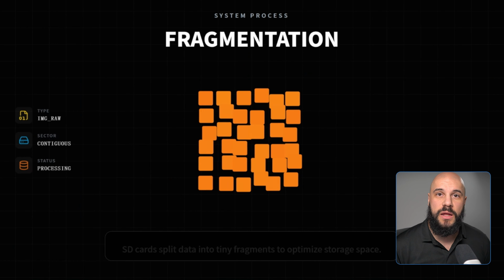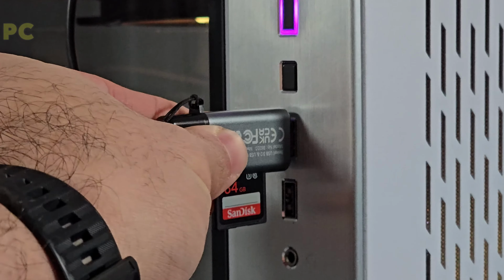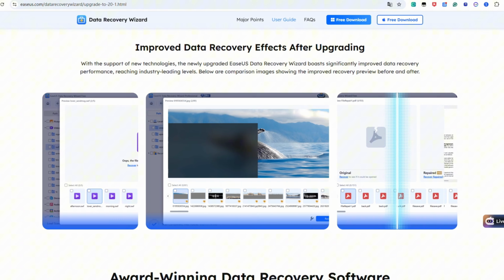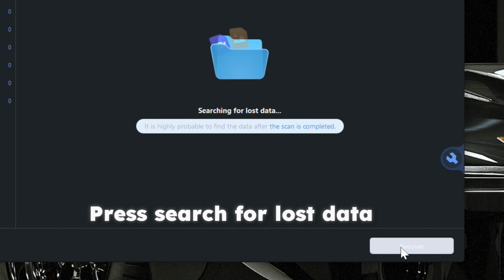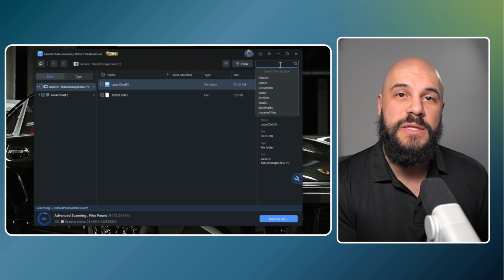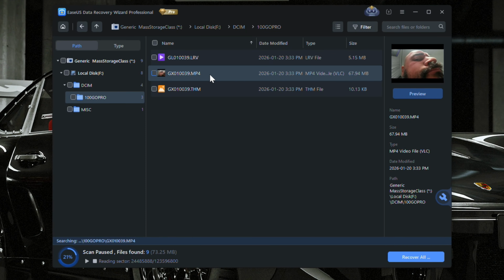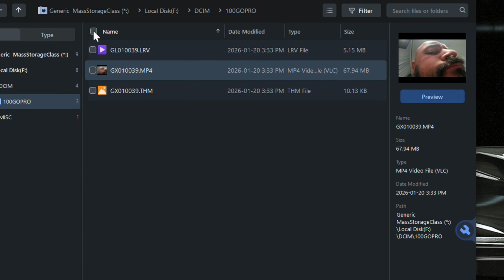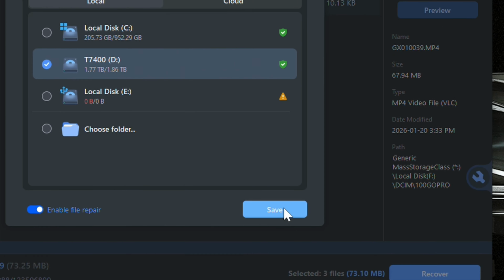Recover & Repair Corrupted MP4 Video Files (3 Min Guide)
MP4 files got lost or corrupted? Watch and learn how to recover and repair MP4 video files step by step.

⏲️Time Stamp⏲️
00:00 - Intro
00:08 - Can You Recover MP4 Video Files
00:23 - Do This Before MP4 Recovery
00:39 - How to Recover MP4 Files from SD Card
02:19 - How to Repair Corrupted Video Files

Before you recover or repair MP4 files, keep in mind that deleted videos are not removed instantly. Their storage space is only marked as free, meaning new data can permanently overwrite them. To avoid this, stop using the camera or SD card immediately, as continued use can damage fragmented video data and lower recovery chances.

Stage 1:How to Recover Fragmented MP4 Files
- Open EaseUS Data Recovery Wizard
- Its SmartSector Rebuild technology automatically detects fragmented MP4 data and reconstructs video files
- Select the SD card option and start scanning for lost data
- Preview files and filter results to quickly find target MP4 videos
- Select target files
- Keep the file repair option enabled
- Save recovered videos to a different drive to prevent data overwriting

Stage 2: How to Repair Corrupted Video
- If some MP4 videos still don’t work after recovery, they may be severely fragmented or damaged.
- In this case, use the built-in video repair tool to repair individual MP4 files separately by reprocessing them using the same reconstruction logic.